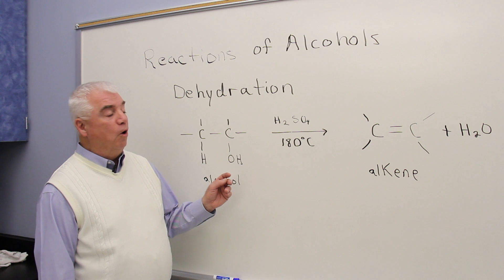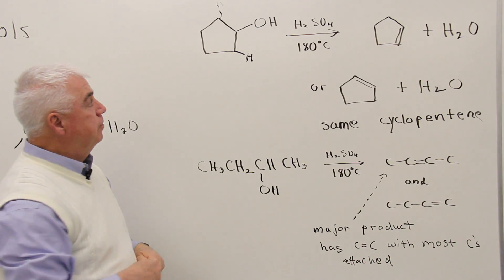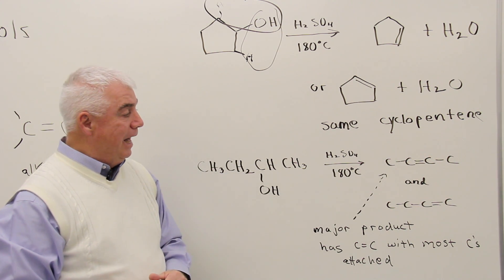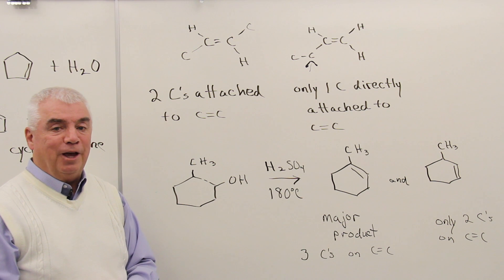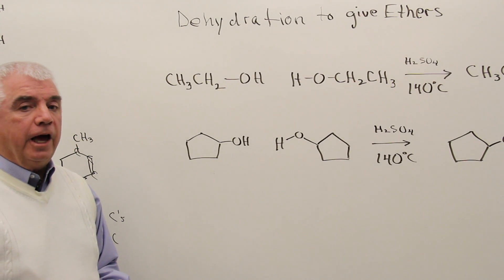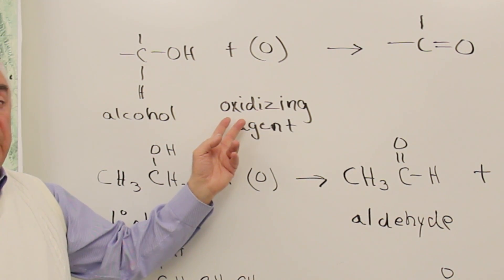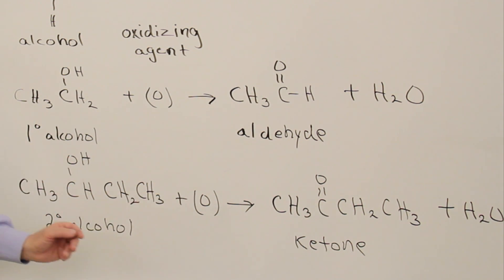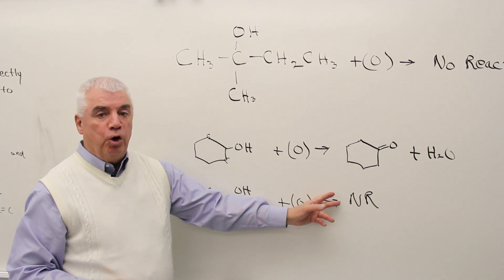Reactions of Alcohols - Dehydration and Oxidation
This comprehensive guide is tailored for chemistry students and parents homeschooling their children. Dive into the key reactions of alcohols, including dehydration to form alkenes and oxidation to produce aldehydes, ketones, or carboxylic acids.

We break down complex concepts into easy-to-follow explanations, complete with visual aids and practical examples. Learn the mechanisms behind alcohol reactions, the role of catalysts like sulfuric acid, and the importance of oxidizing agents like potassium dichromate. Whether you’re studying for exams or teaching science at home, this video is your go-to resource for mastering alcohol reactions in organic chemistry.

Perfect for high school and college-level chemistry students, as well as parents looking for effective homeschooling tools, this video makes learning science engaging and accessible.

Ready to boost your chemistry knowledge? Let’s explore the wonders of chemistry together!